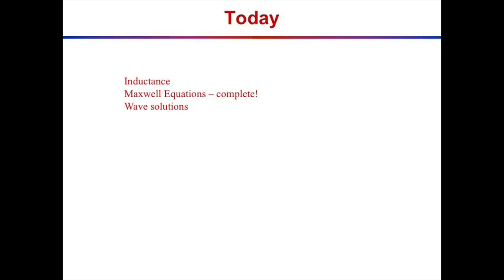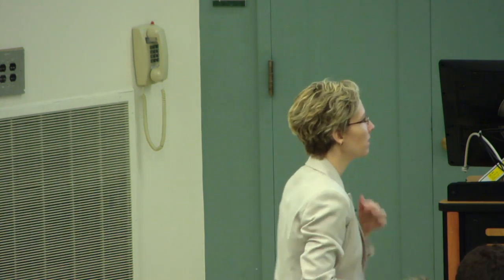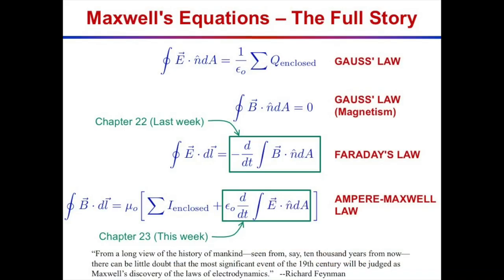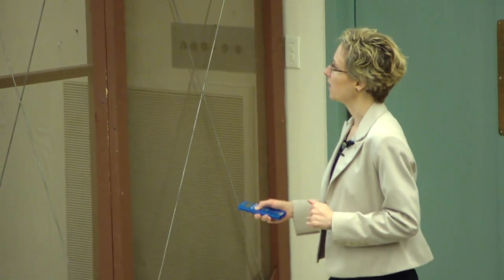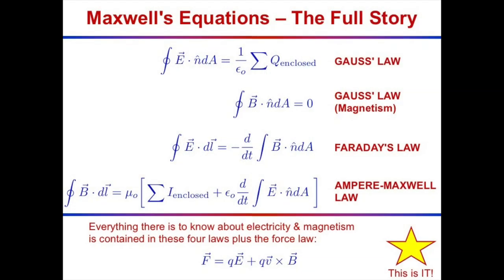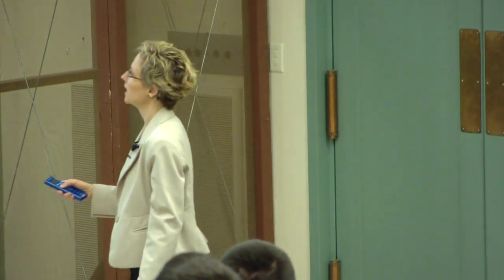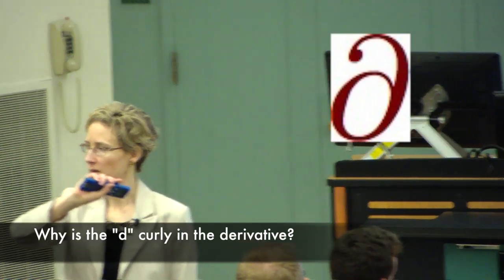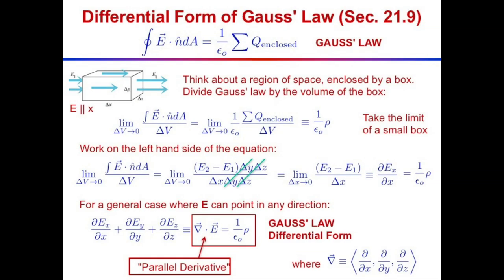Lecture 26 Maxwell Equations - The Full Story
“From a long view of the history of mankind—seen from, say, ten thousand years from now—there can be little doubt that the most significant event of the 19th century will be judged as
Maxwell’s discovery of the laws of electrodynamics.”   --Richard Feynman

What was James Clerk Maxwell's stroke of genius?  The one that enabled global communications and the information age?

Plus:  Flex your calculus muscles to find the differential form of Maxwell's equations.